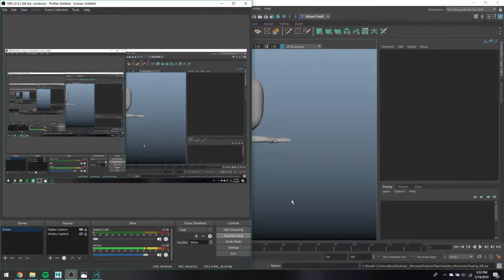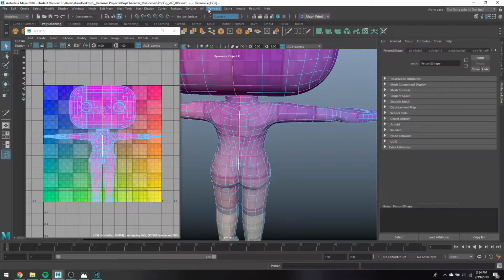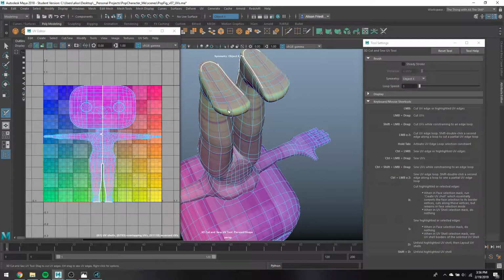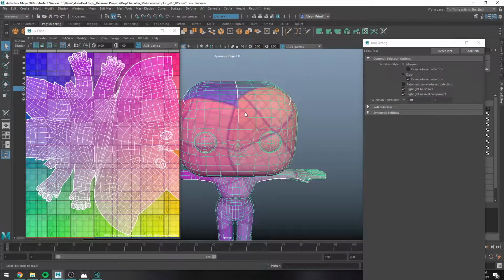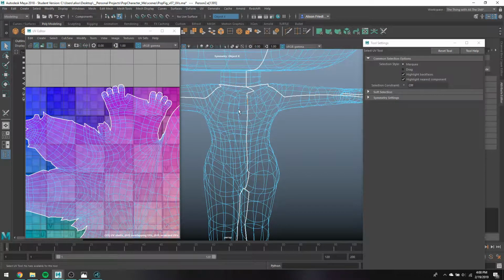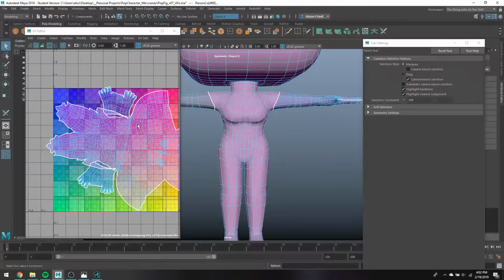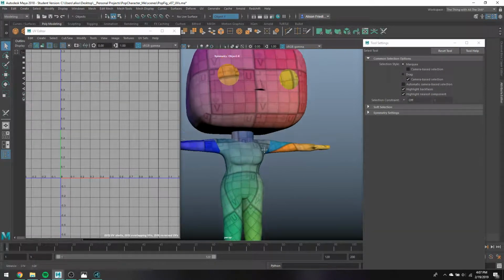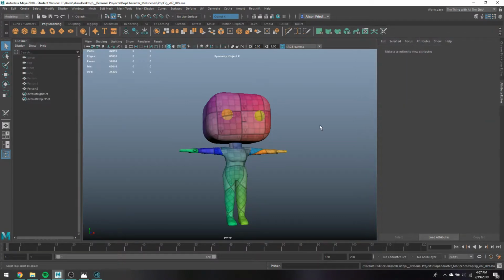POP Figure 02 - UVs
Just running through really quick and UVing the body on the Pop Figure.
Possibly more useful commentary on this one.